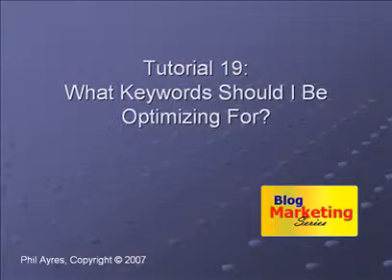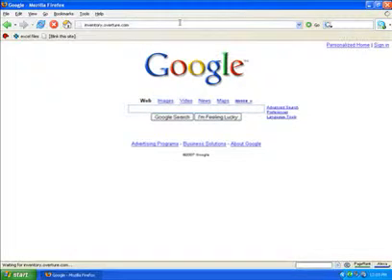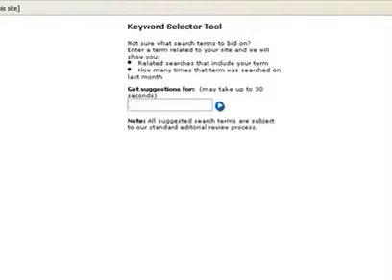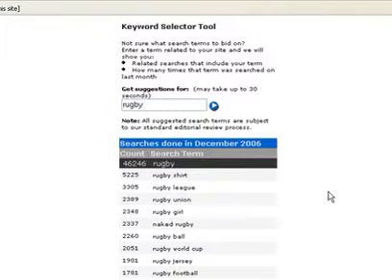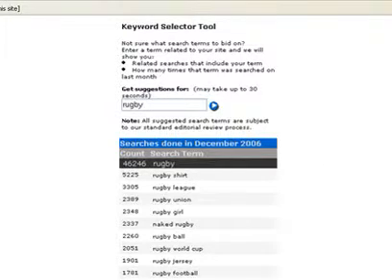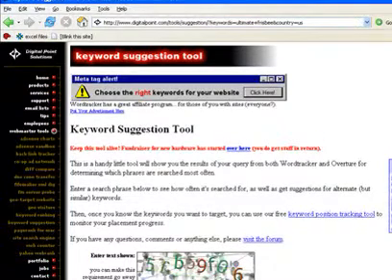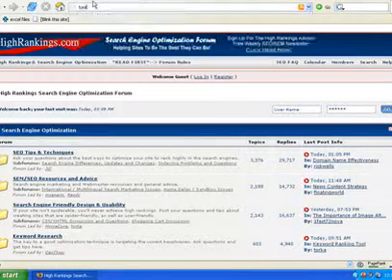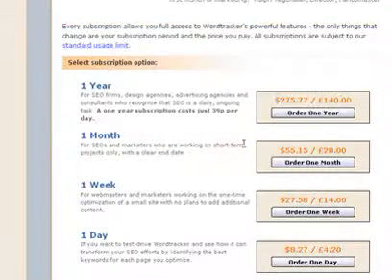Keywords to Optimmize For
Selecting the proper keywords is absolutely key to getting your blog ranked.  This video will show you what keywords you need to be optimizing for on your Wordpress blog.